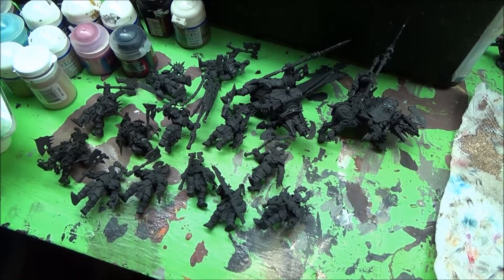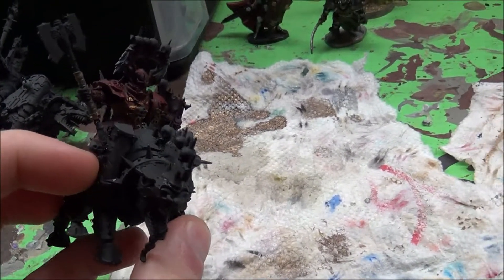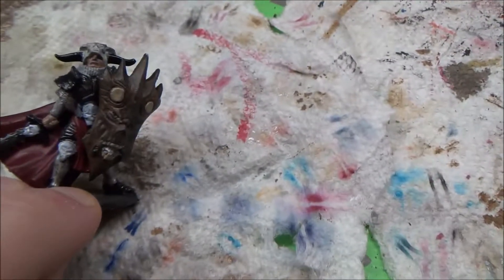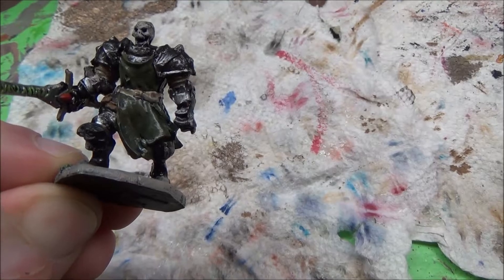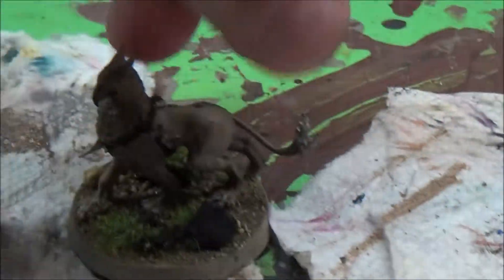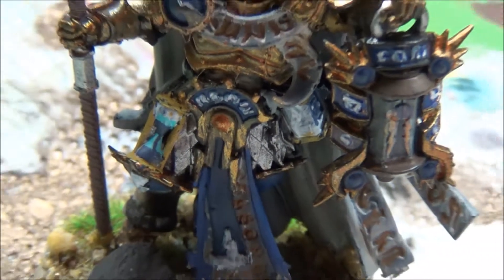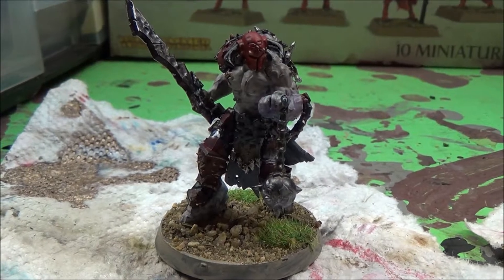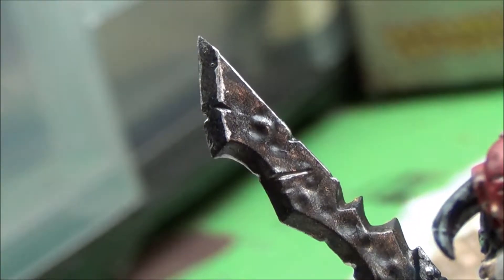Warhammer Showcase Ep. 2 - Painting Progress and Plans for the Series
Yepperoni, another episode of the showcase
This time I show off some completed minis and progress on the rest!
Not gonna lie, they look pretty dang cool!